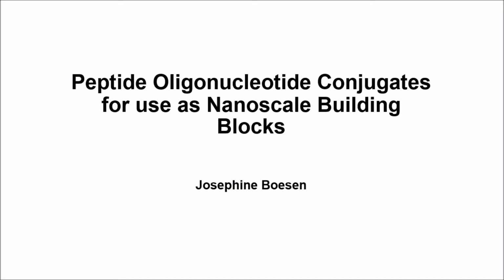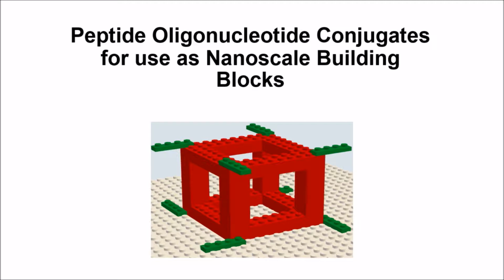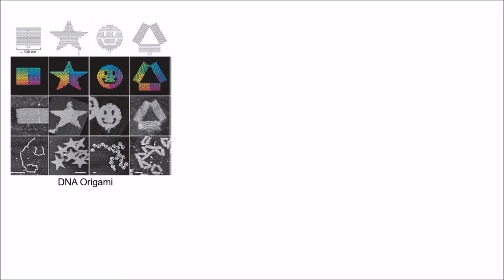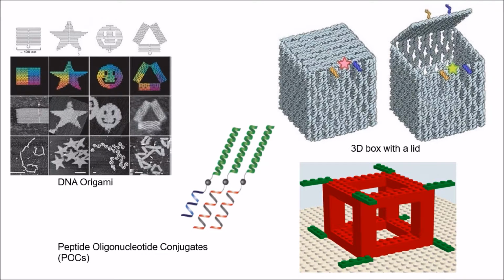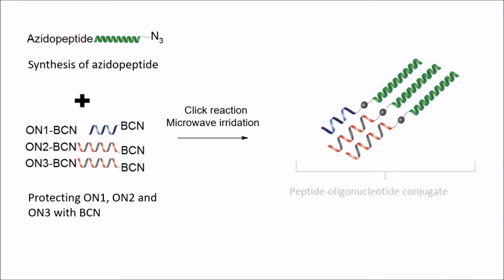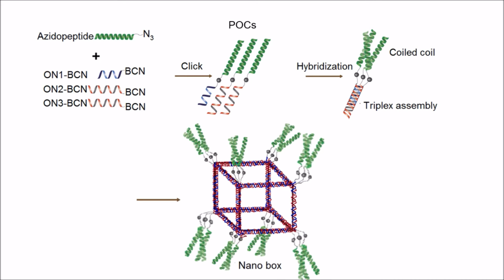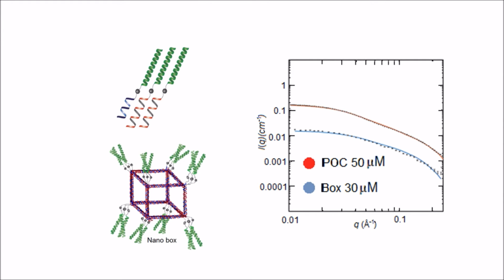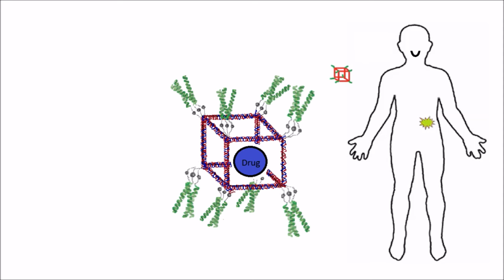Peptide Oligonucleotide Conjugates for use as Nanoscale Building Blocks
Josephine_Boesen_A4